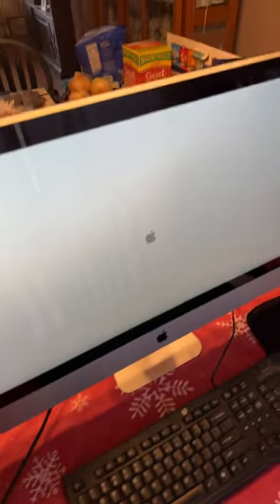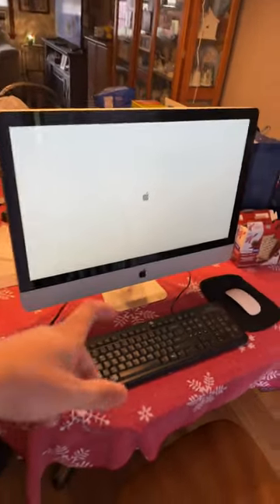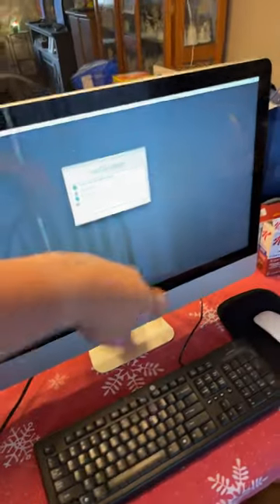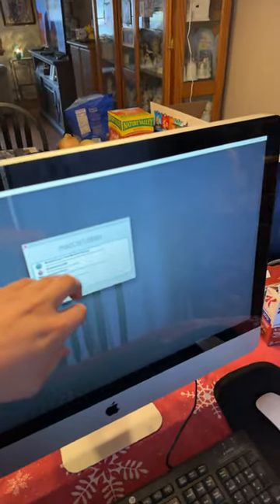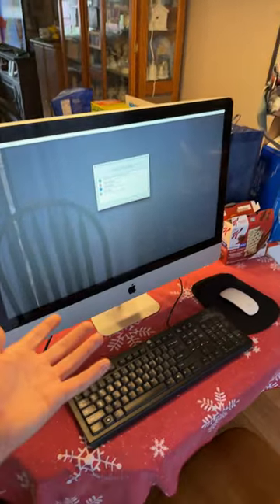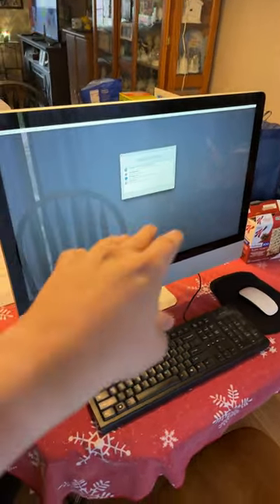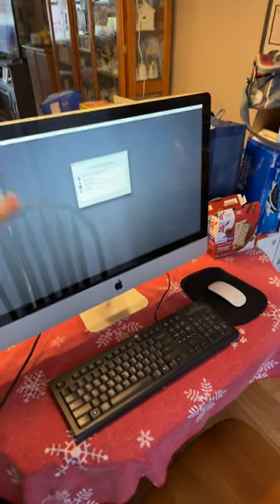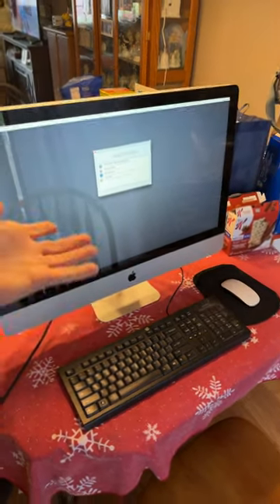Sleeper build iMac??